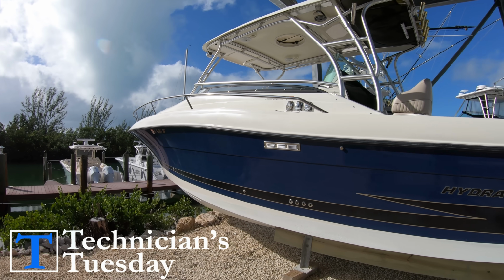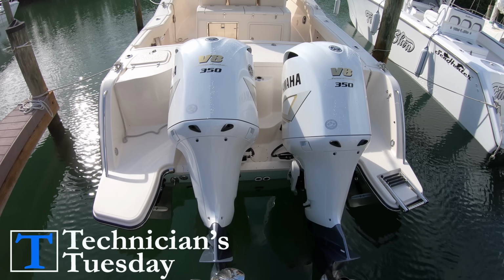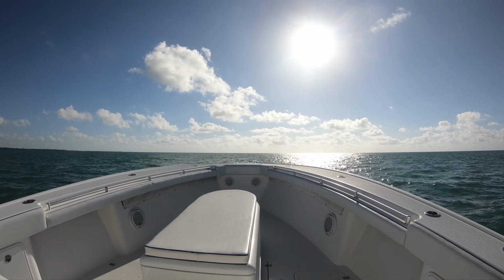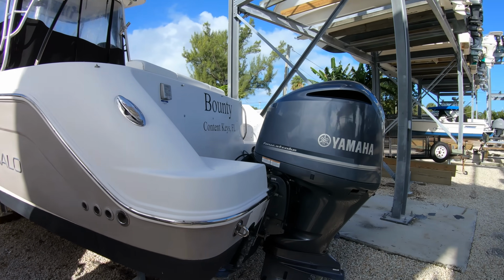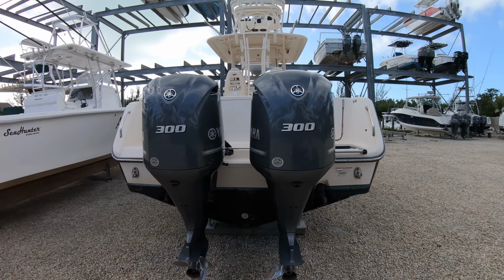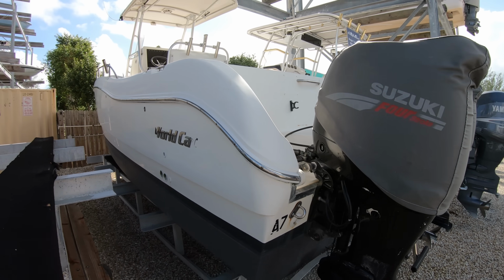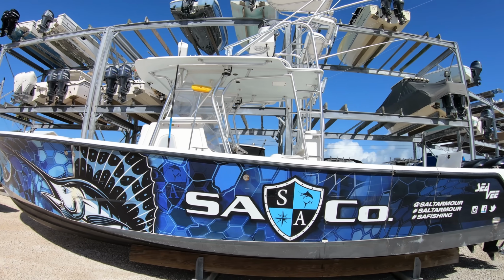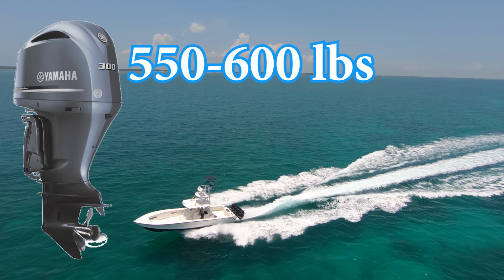1 or 2 Outboards: What's Better?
Get Your Born Again Boating Clothing!

TECHNICIAN'S TUESDAY

The Best Guide To Learn How To Dock Your Boat Safely!

How To Tie Up A Boat! Don’t Wake Up With it Underwater!

How To Get More Hours Out Of Your Outboard With Less Break Downs!

Is It Ok To Use Ethanol Gas In A Boat? What You Need To Know